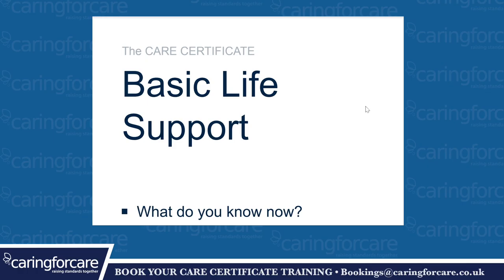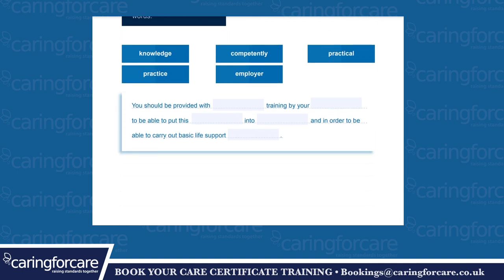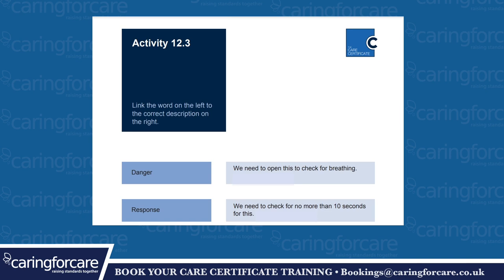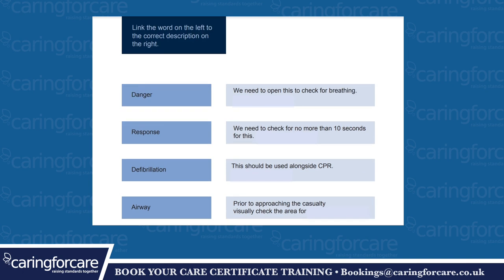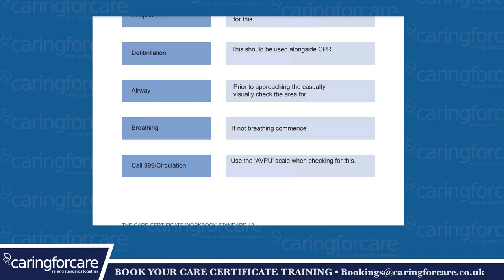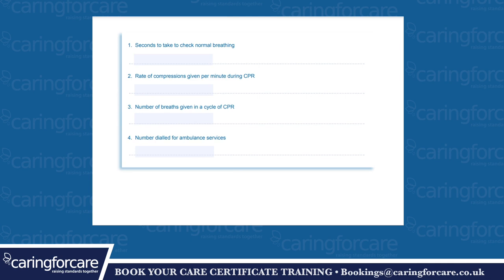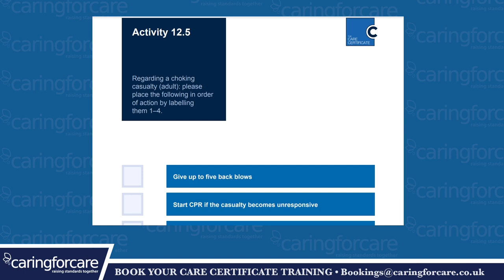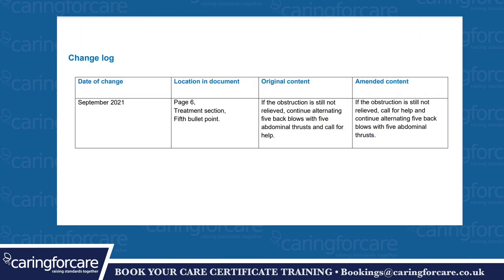Care Certificate Standard 12: Basic Life Support Training (Workbook)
Understanding Basic Life Support (BLS) is crucial for anyone in healthcare. This video explores the Standard 12 of the Care Certificate, covering essential life-saving skills like CPR, choking response, and emergency procedures. Get ready to enhance your healthcare skills with our comprehensive guide!

This essential Basic Life Support training ensures healthcare workers are equipped with the skills to handle emergencies, perform CPR, and respond to choking incidents. You’ll learn about key procedures, including assessing a casualty, performing chest compressions, and managing airway obstructions. Whether you're new to healthcare or looking to refresh your skills, this guide aligns with UK healthcare standards to ensure the safety of both patients and professionals.

Key Points:

Understand the four critical elements of Basic Life Support.
Learn the correct order of actions when dealing with a choking adult.
Master essential CPR techniques, including compressions and rescue breaths.

Timestamps
0:00 – Introduction
0:09 – Basic Life Support: Standard 12
1:14 – CPR and Airway Management
2:31 – How to Respond to a Choking Adult
2:53 – Understanding the Change Log
3:21 – Conclusion & Next Steps

CaringforCare provides specialist healthcare training across the UK, ensuring healthcare professionals are equipped with up-to-date skills and knowledge. With over 20,000 healthcare workers trained annually, our expert-led courses are trusted by top healthcare providers.